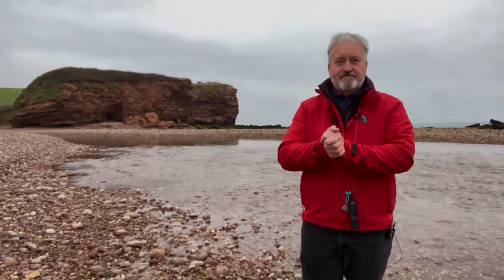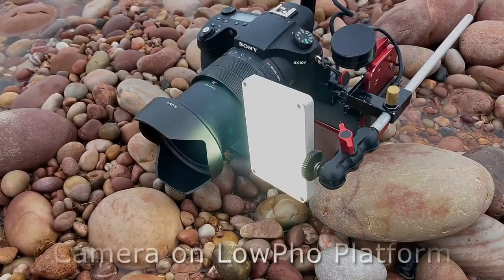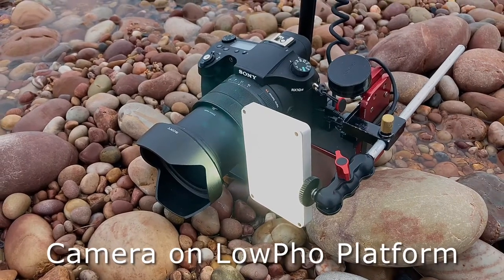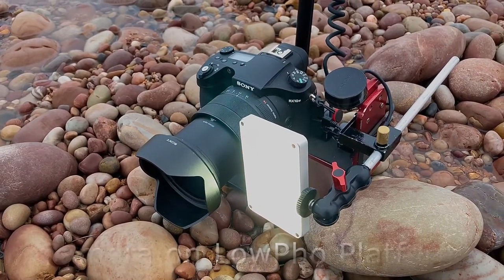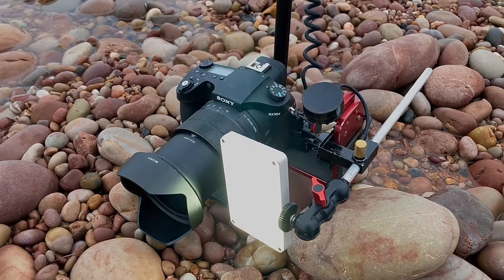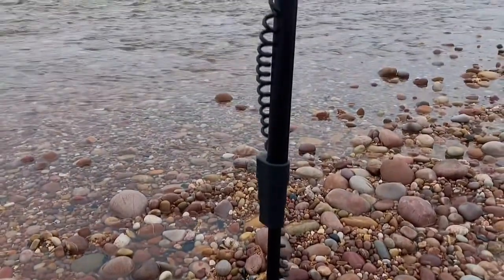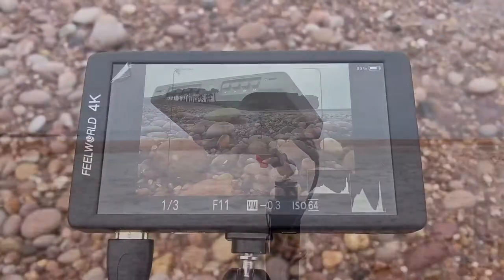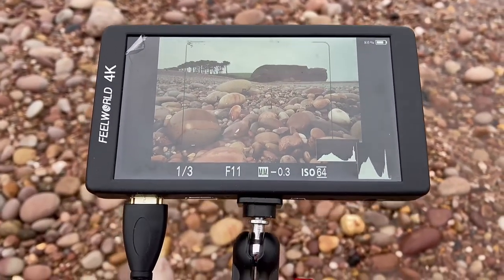Low Angle, Low Level Photography, Low Angle Perspective Photos - Pebbles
Ultra Low Photographic Perspective

To demonstrate creativity and artistic flare the use of a low perspective will undoubtedly produce a very diverse and dynamic image. An image so striking that from a click of a finger your vision of photography will have transformed. Preventative of repetitive portfolio content this concept will question your choice of composition every time you venture out on expedition. The angle is so low the only material between the camera and the floor surface is the LowPho.
This is the concept, so now it’s over to you.

Purchase a LowPho and let your creativity run wild and don’t forget to share your Ultra Low Photographic Perspective images on my Facebook Group.
Take Care & Best Wishes.